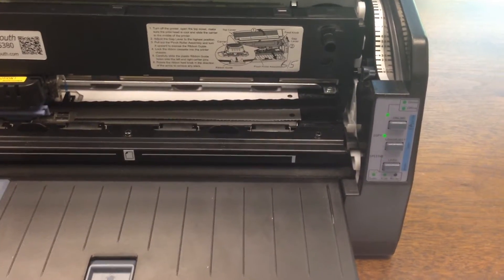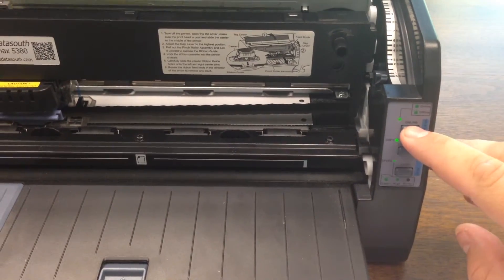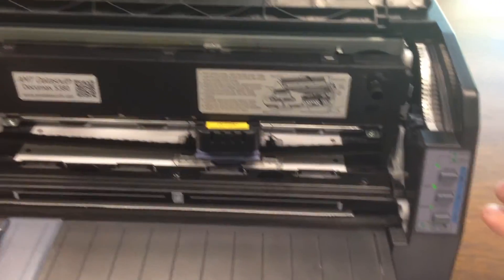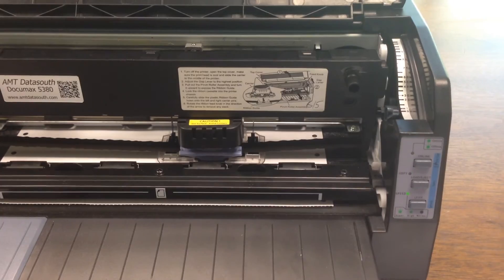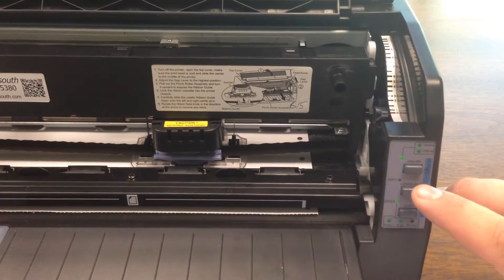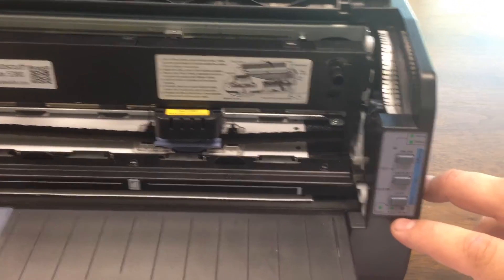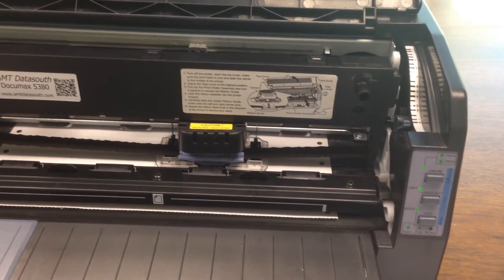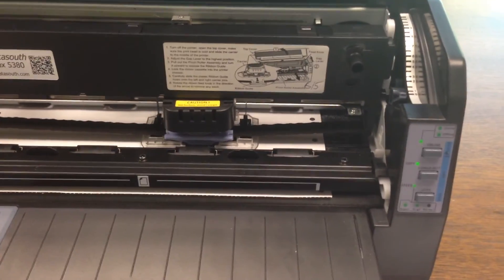Tear Off Position Adjust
How to adjust the tear off position of the tractor fed paper on the 5380